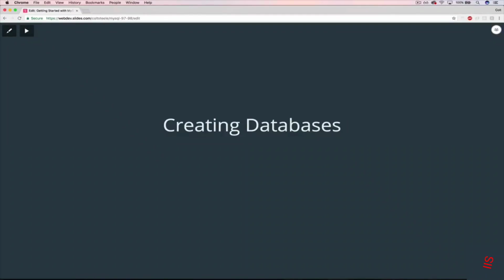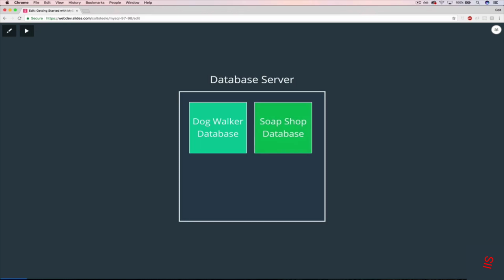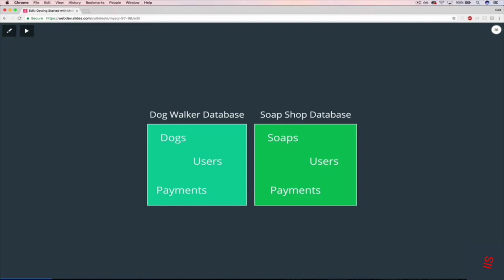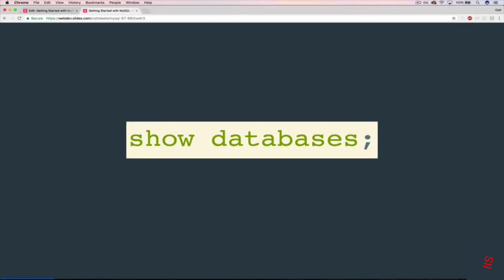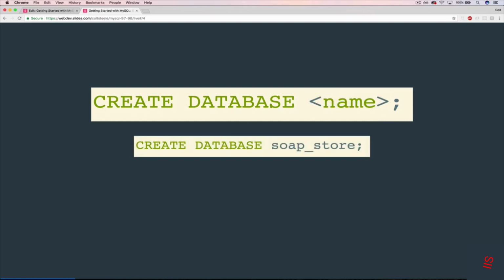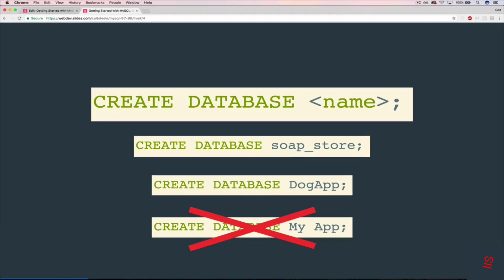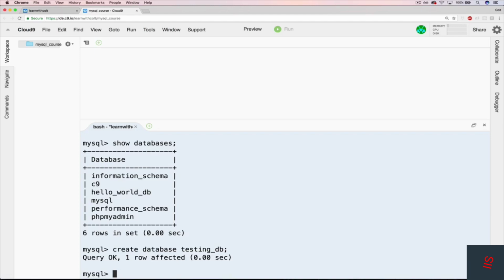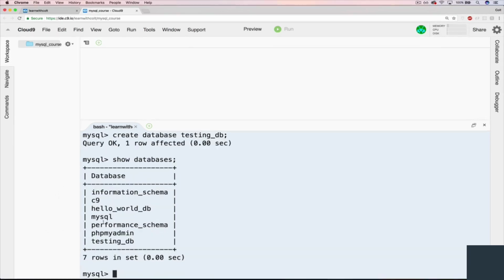Creating Database and Tables | information technology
Creating Database and Tables | Database creating table

      Channel - India IT Study

create database in mysql
create database
create data model
create database for login page
create data entry form
create database in firebase
create database for login page html
create dataflow in power bi
create databricks free account
create data pipeline in aws
create youtube channel 2023
create fake whatsapp account
create mapping in informatica powercenter
create youtube channel
create and manage cloud resources challenge
lab
create opening bgmi
create new upi id phonepe
create password
create opening
create dashboard in excel
basebalI
bass boosted songs
bassi stand up
bass song
baseer ali
base
baseer gaming
bassi
baseball highlights
baseball match

creating database
database table

Kushinagar ( Uttar Pradesh )